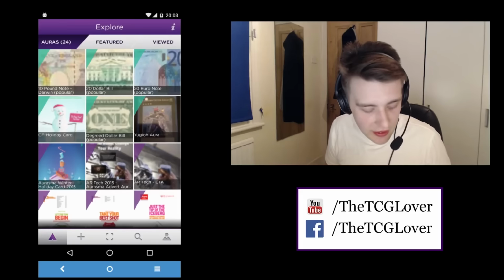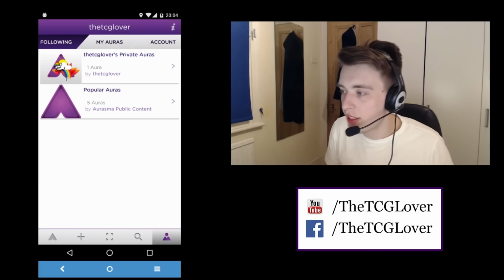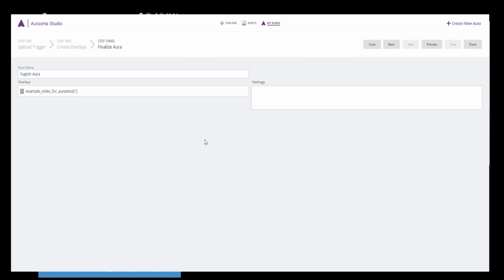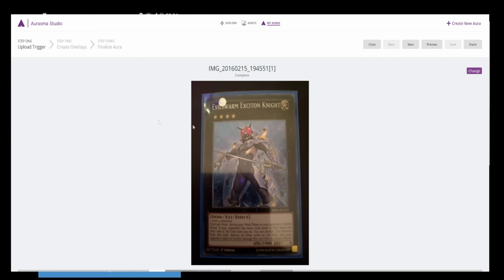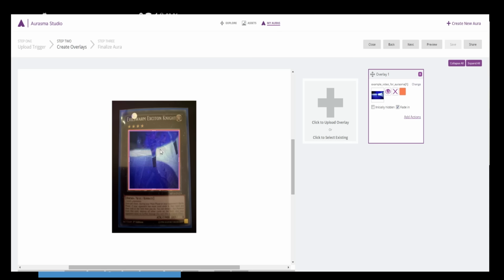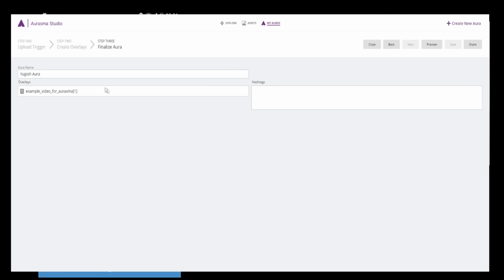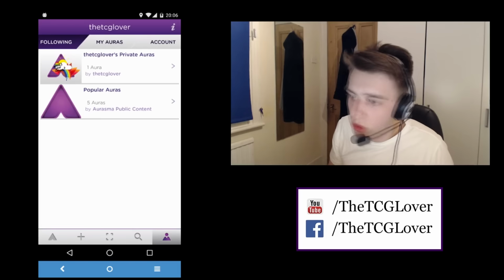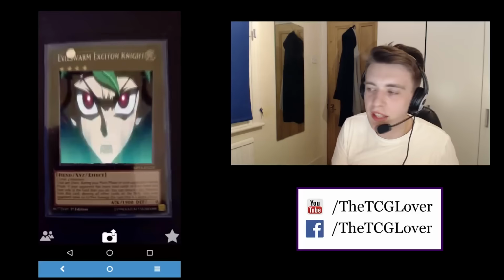How to BRING YOUR YUGIOH CARDS TO LIFE! (With Aurasma)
CLICK THESE LINKS TO GET STARTED:
1. Download the Aurasma App

2. Create an Aurasma account and use it to access AURASMA STUDIO

3. Follow the steps in the video to create an aura using a youtube video and how to add it to your card.

4. ???

5. PROFIT!

6. PM me if you have any problems and I can help you out!